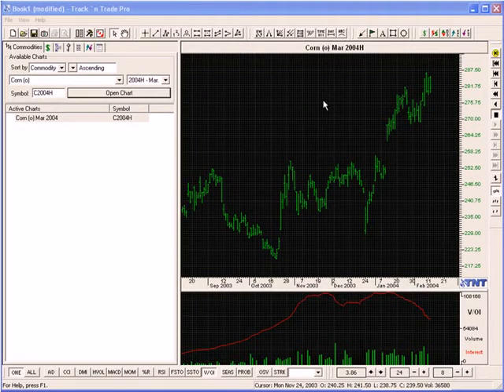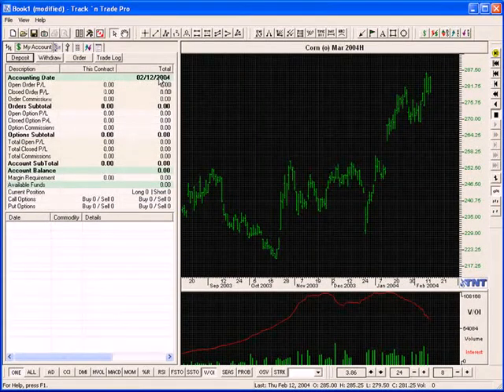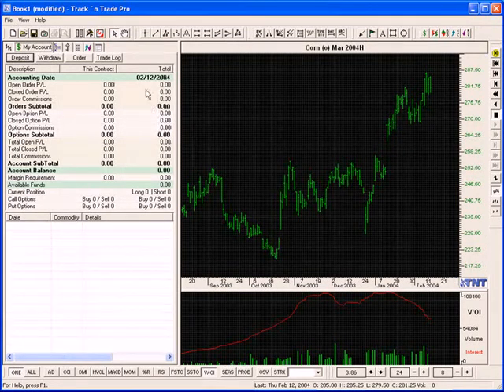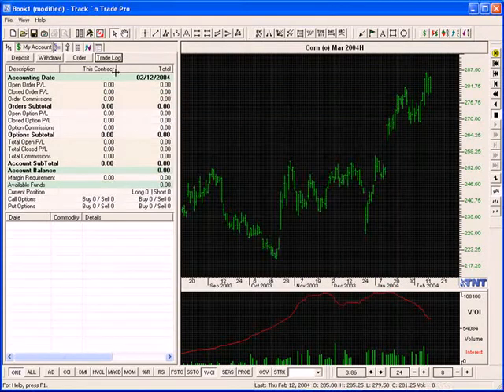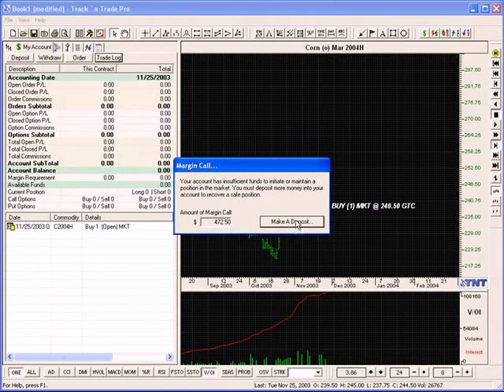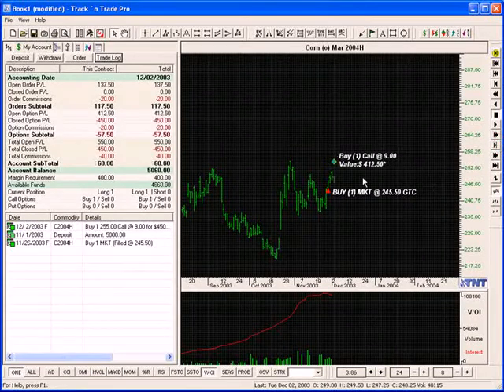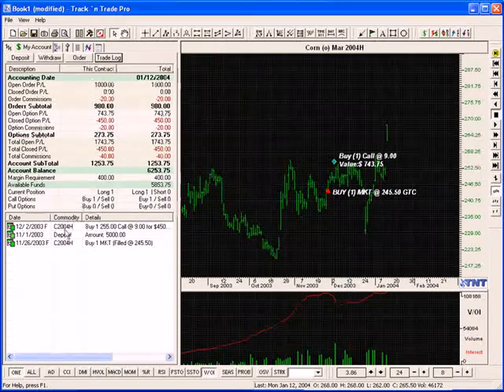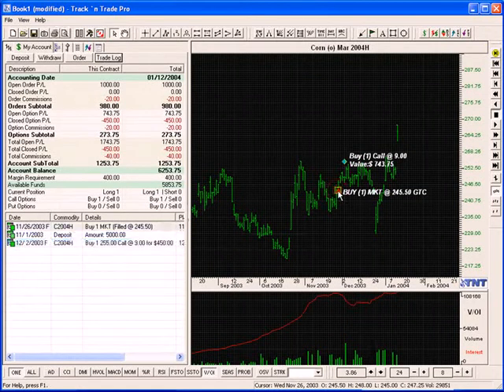- Historical Simulator - Introduction